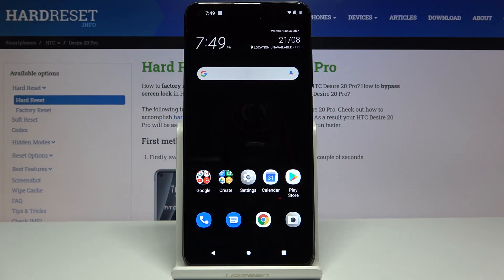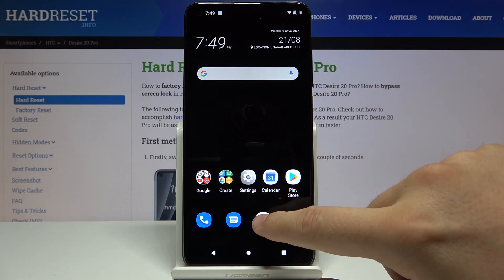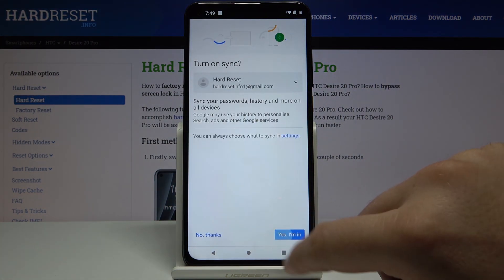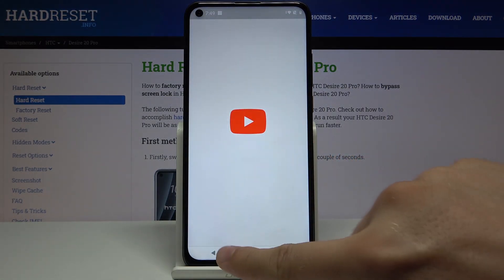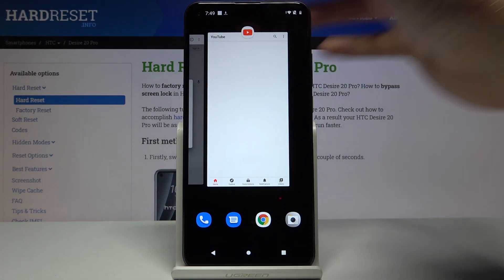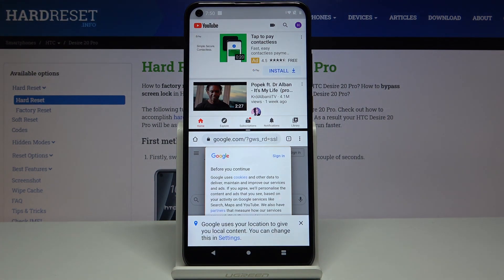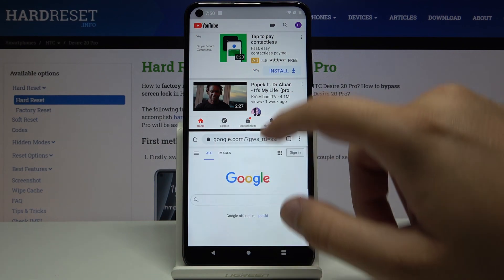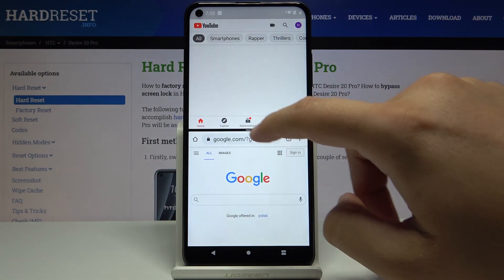How to Use Dual Apps Feature in HTC Desire 20 Pro - Enter Split Screen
Learn more info about HTC Desire 20 Pro:
In today’s video guide we will show you how to smoothly use dual apps feature on HTC Desire 20 Pro. If you want use two applications at the same time, then you should check the above instruction. Follow our few simple steps and enter split screen in order to share your screen into two independent windows.

How to split-screen in HTC Desire 20 Pro? How to use split-screen feature in HTC Desire 20 Pro? How to turn on a double screen in HTC Desire 20 Pro? How to activate split-screen in HTC Desire 20 Pro? How to set up Split Screen in HTC Desire 20 Pro?